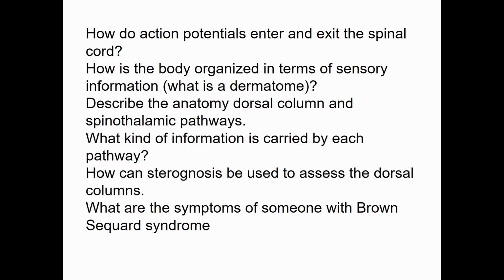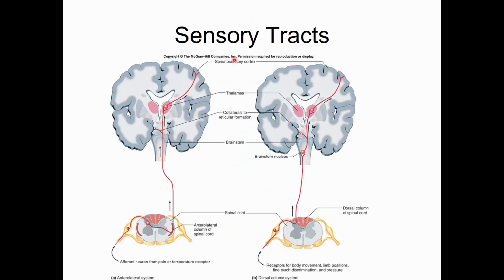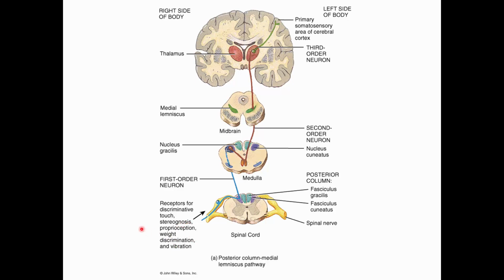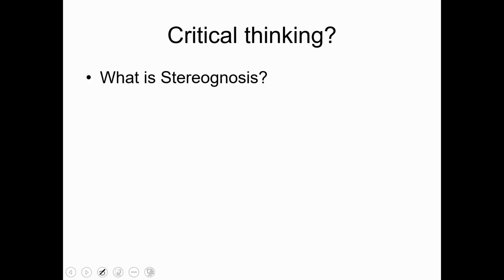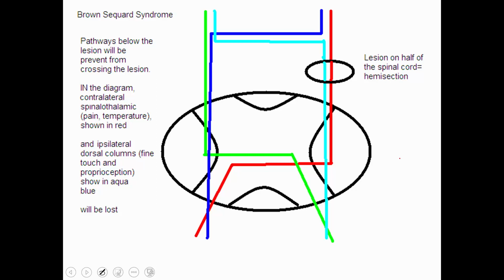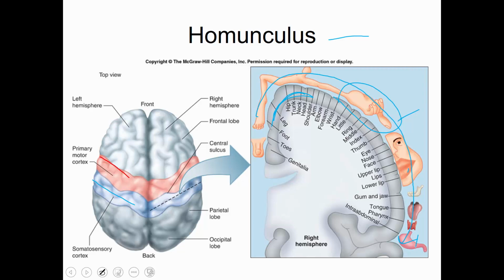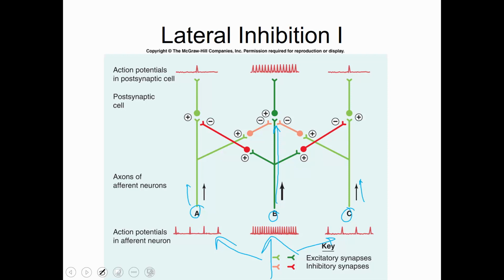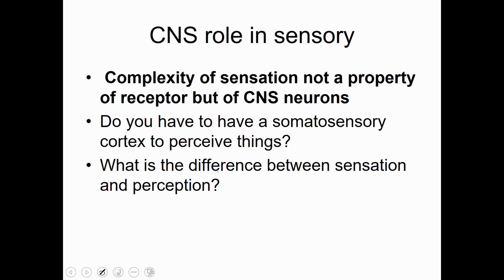5115 Sensory Pathways